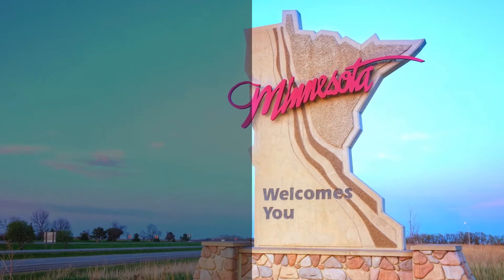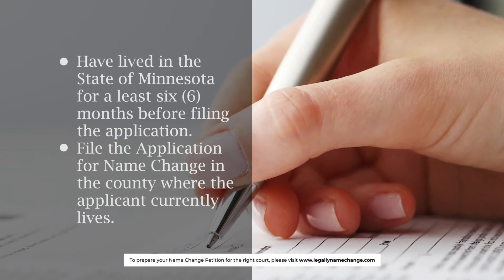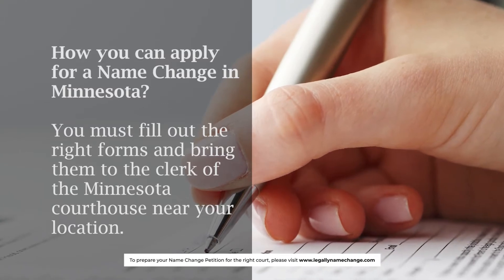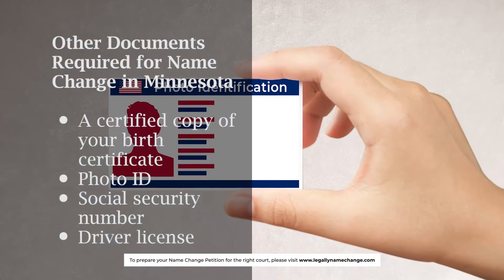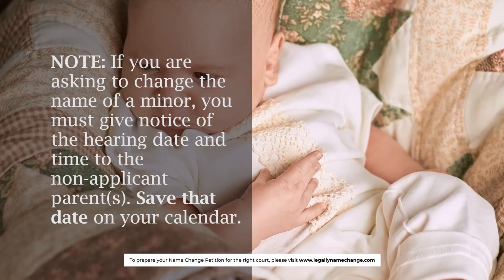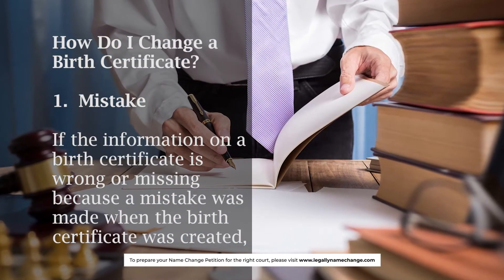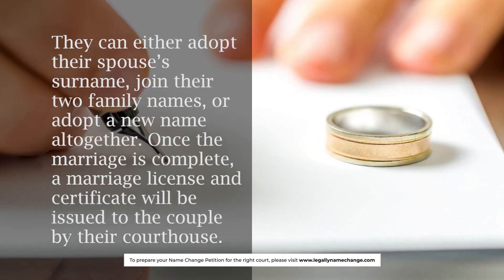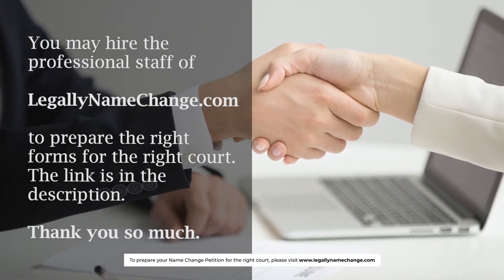How to file a Name Change in Minnesota | Legal Name Change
How to file a Name Change in Minnesota | How to change your name in Minnesota.

In this video, we will explain:
·         How you can change your name legally in Minnesota.
·         How Do I Change a Birth Certificate Minnesota?
·         Cost to change your name in Minnesota,
·         How you can apply for a Name Change in Minnesota?
·         Who May Apply for a Name Change in Minnesota?
We will also explain:
●     Adult Name Change in Minnesota
●     Child / Minor Name Change in Minnesota
●     Marriage Name Change in Minnesota
●     Divorce Name Change in Minnesota

Generally, under Minnesota law, people can change their legal name through marriage, divorce/legal separation, or by filing a name change action in court. Changing a legal name through any of those processes requires that you do specific things.
Who May Apply for a Name Change?
Under Minnesota law, to apply for a legal name change the person must:
1. have lived in the State of Minnesota for a least six (6) months before filing the application;
2. file the Application for Name Change in the county where the applicant currently lives;
3. be at least 18 years old (a parent, legal guardian, or next-of-kin may apply on behalf of a minor child); and
4. pay the court filing fee or get a Fee Waiver if you qualify based on your low income
MINOR NAME CHANGE in Minnesota:
State rules of Minnesota require that both parents have notice of an Application for Name Change of their minor child filed with the court. The applicant must show proof that the non-applicant parent(s) have been served with a Notice of Hearing, or if the non-applicant parent cannot be served, then the applicant must publish the Notice of Hearing in the legal newspaper of the county of the non-applicant parent’s last known address. If the non-applicant parent is not known, the applicant must bring a certified copy of the birth certificate to the court hearing to show the judge that the non-applicant parent’s name does not appear on the birth certificate.

You must fill out the right forms and bring them to the clerk of the Minnesota courthouse near your location.

The required forms for Minnesota Name Change Process are:
a. Application for Name Change (NAM102)
b. Criminal History Check Release (NAM103)
c. Proposed Order Granting Name Change (NAM107) Complete only the portions of the order above the “IT IS ORDERED” section. Do not fill in any information below “IT IS ORDERED.”

Complete the application and criminal history forms. The forms should be typed or legibly written using black ink. Be sure the “changed to” name(s) appear exactly as you want the names to be after the judge signs the final order. The case caption should include the name of each person applying for a name change.
Sign your name change petition in front of the Notary
Do not sign the Petition until you are in front of a Notary Public! A notary public can often be found at local banks, clerk’s offices, and other government agencies.

Other Documents Required for Name Change in Minnesota
● A certified copy of your birth certificate
● Photo ID
●  Social security number
● Driver license
STEP 1:
If you are eligible to apply for a name change in the State of Minnesota, you must file an "Application" and other forms with the District Court in the county where you live. Depending on your situation, you may also have to notify third parties.

STEP 2:
File your forms with Court Administration, including the Criminal History Check Release form. You will need to pay a filing fee or request a Fee Waiver based on low income.

What is the cost to file a Name Change process in Minnesota?
There is a filing fee for a Name Change process in Minnesota. Make a check of $297.00 for the filing fee. Make checks payable to the District Court Administrator.

You may hire the professional staff of Legally Name Change.com to prepare the right forms for the right court. The link is in the description.